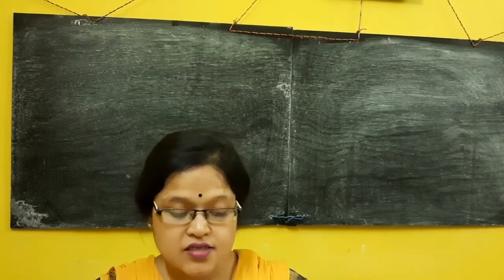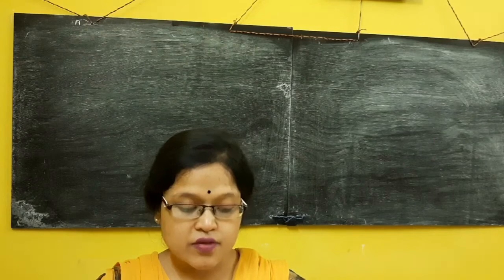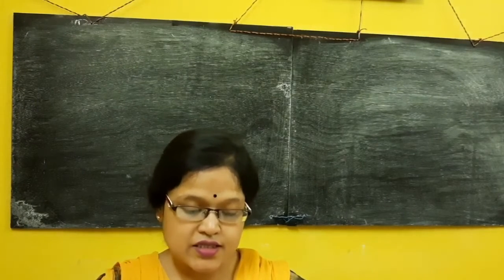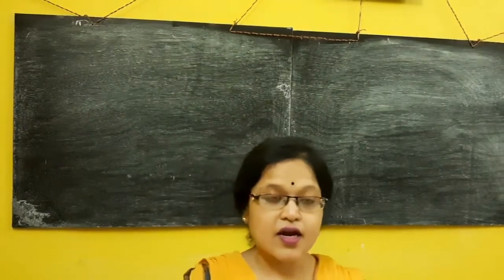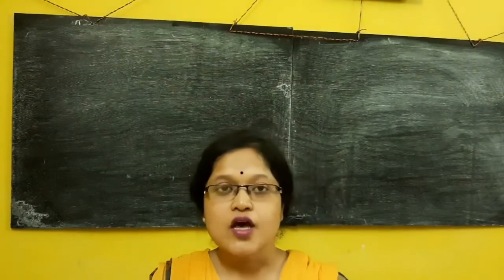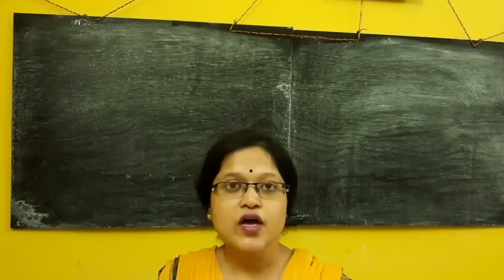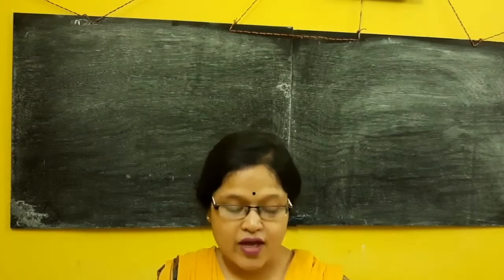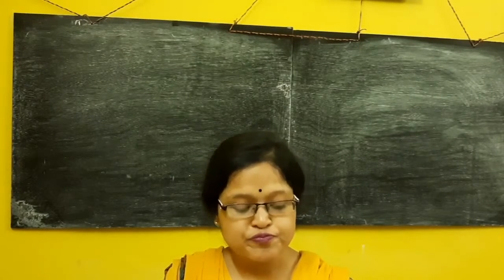Class 10 Physics Light Revision Part 3